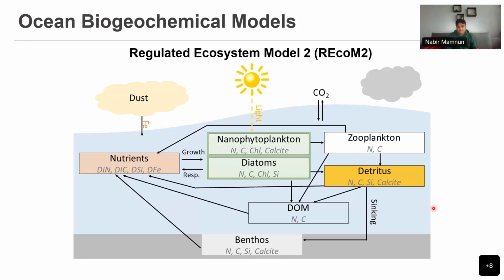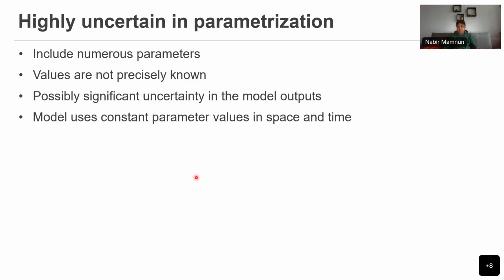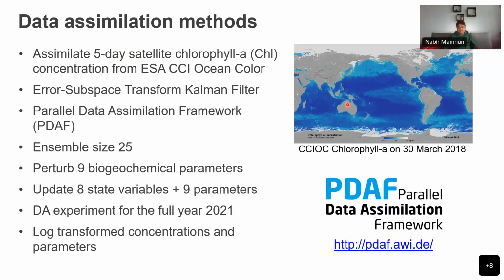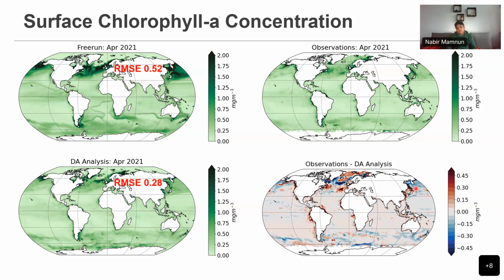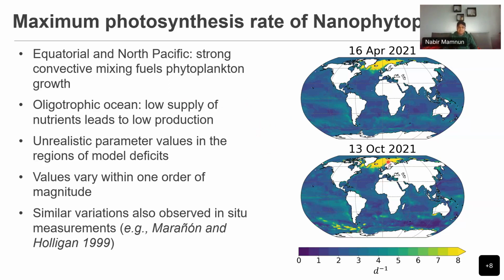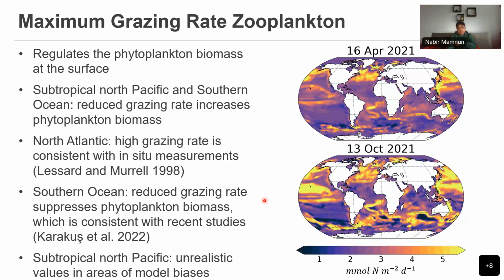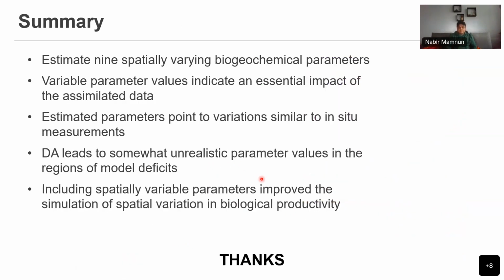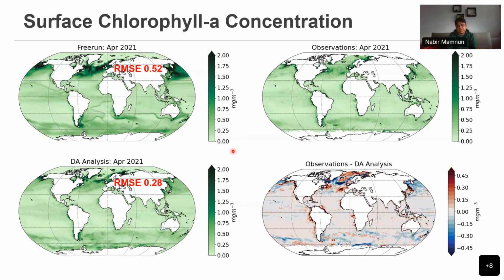ISDA Online February 2023 Nabir Mamnun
Estimation of Spatially and Temporally Varying Biogeochemical Parameters in a Global Ocean Model

Nabir Mamnun, Christoph Völker, Mihalis Vrekoussis, Lars Nerger